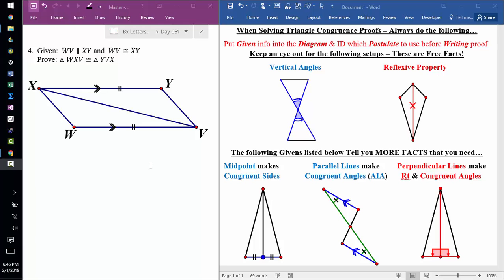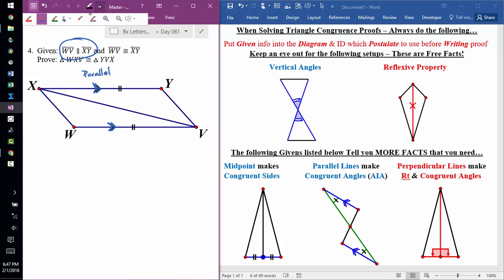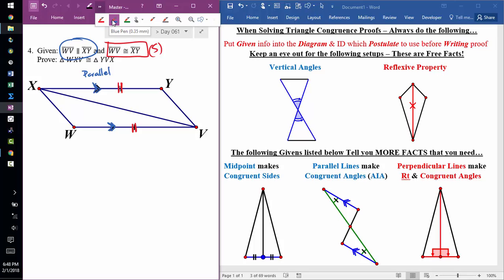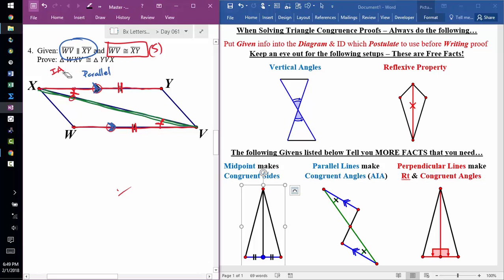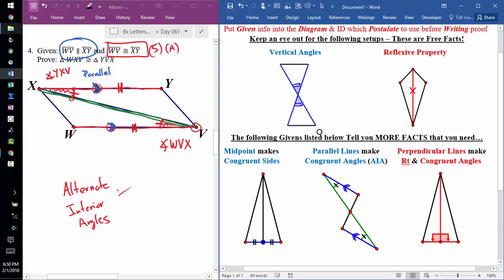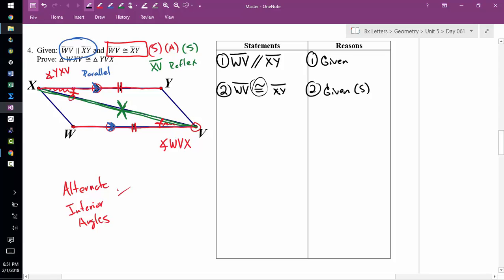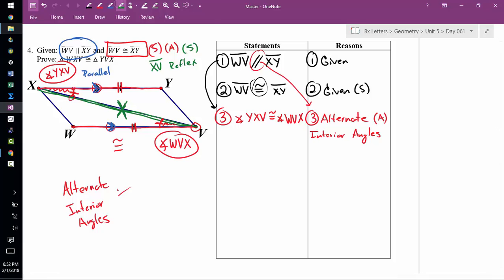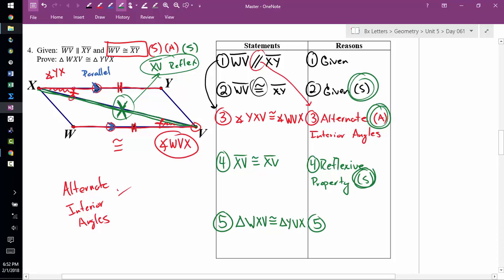#4 - Ellias Academy - Day 061 - SSS & SAS